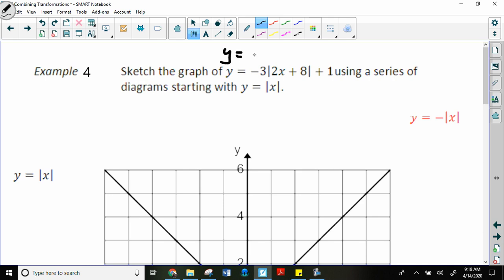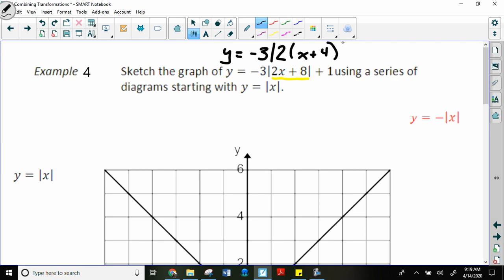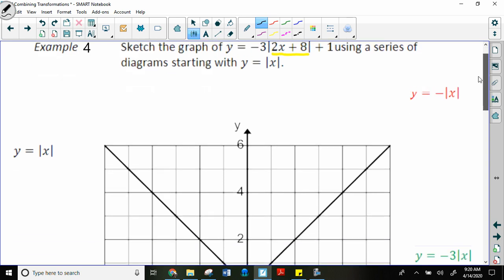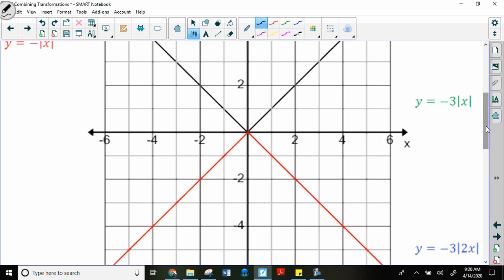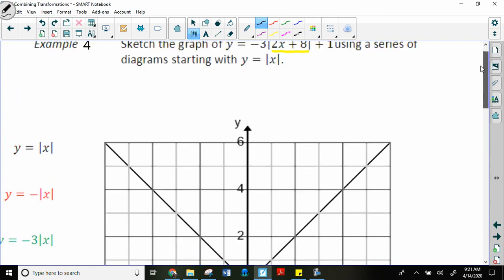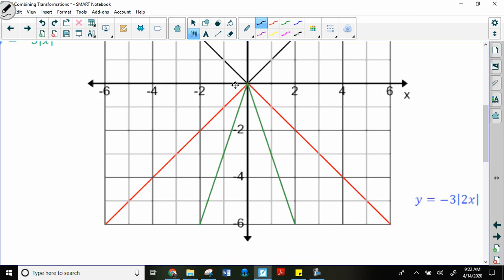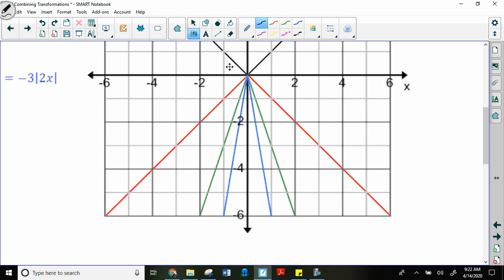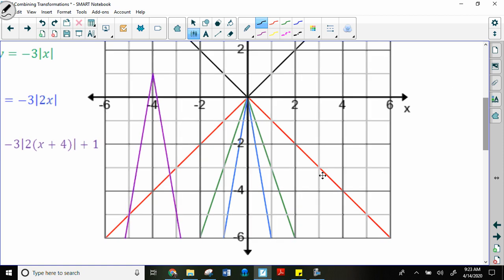Combining Transformations - Part 6